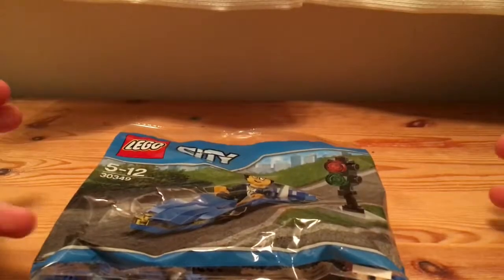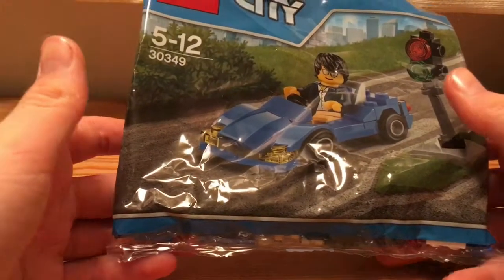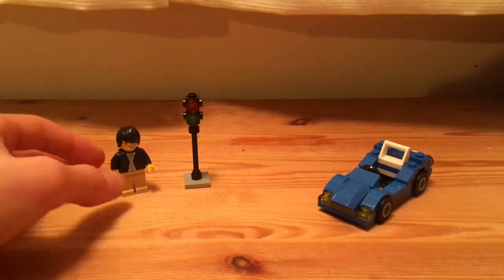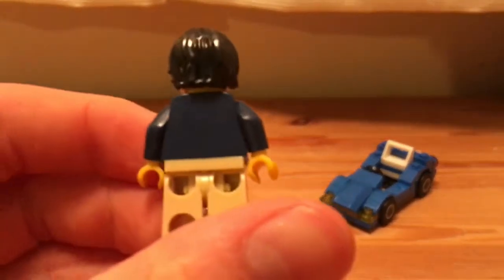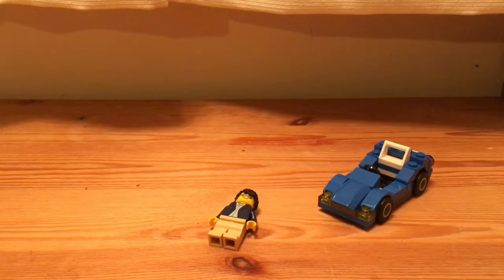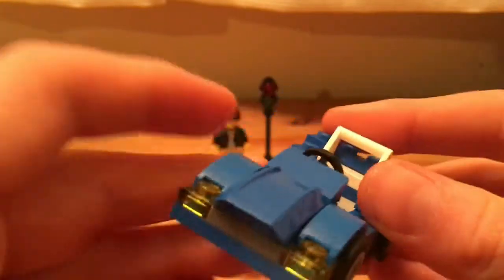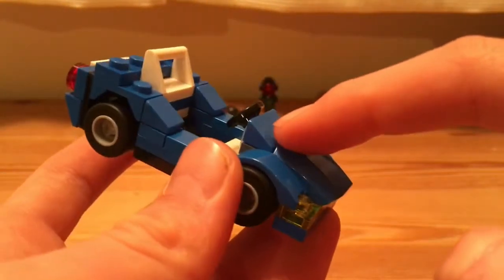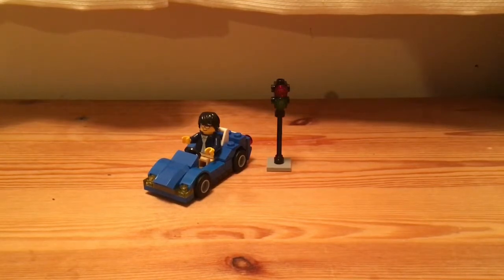LEGO CITY Blue Sports Car Ploybag From 2016 30349 Review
Leave any suggestions down below in the comments. Thanks.